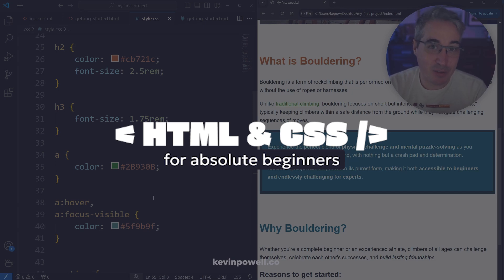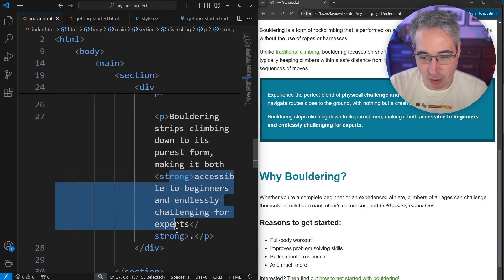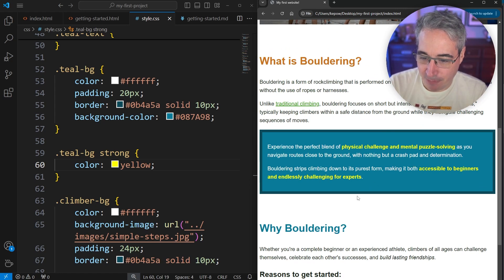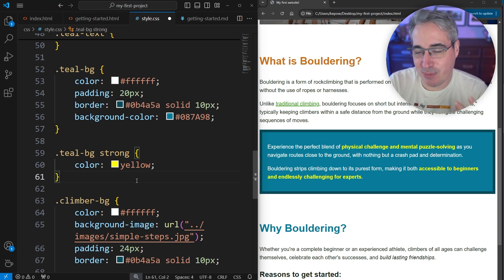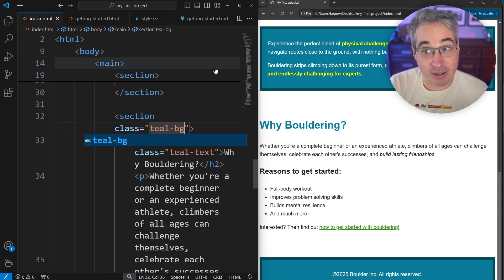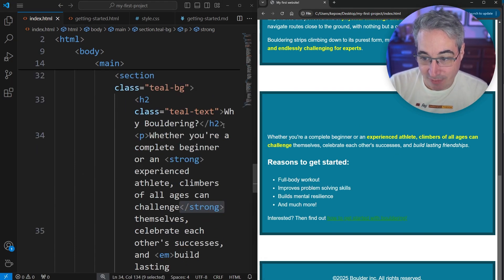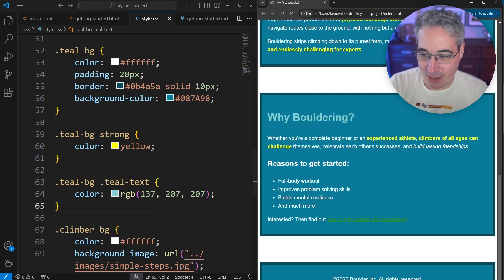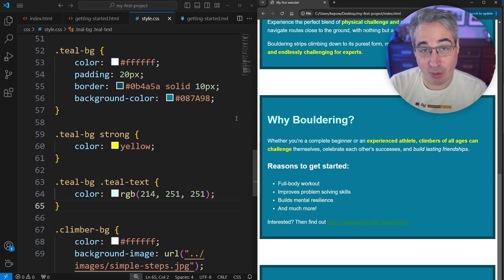HTML & CSS for Absolute Beginners: Descendant Selectors